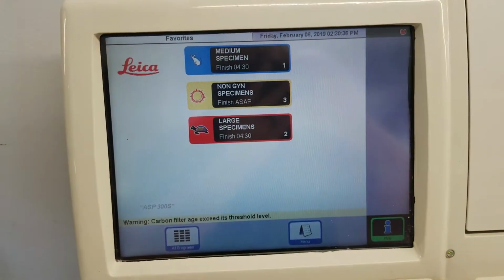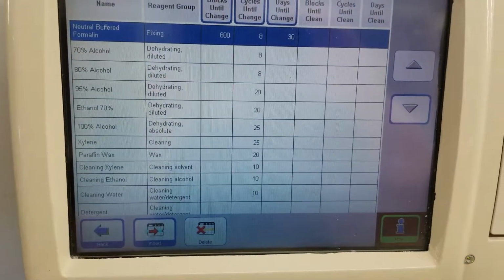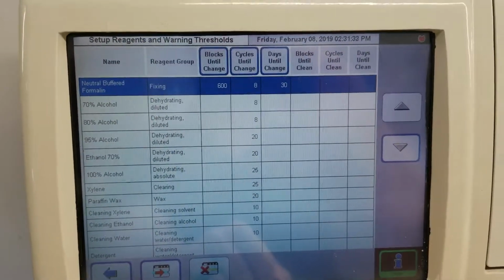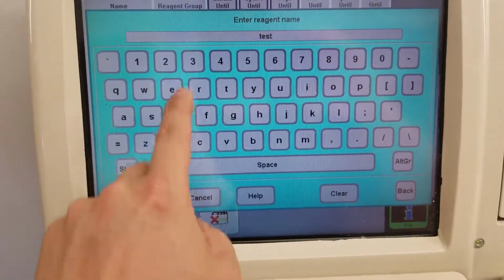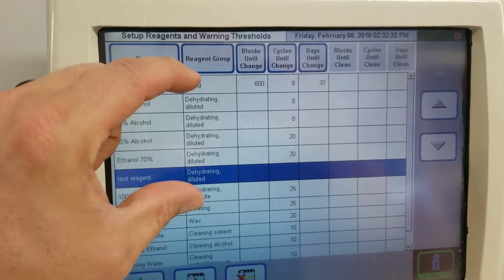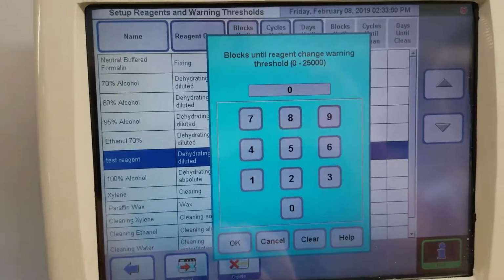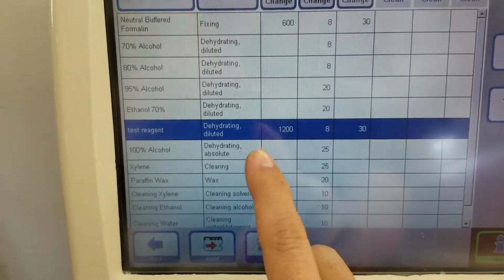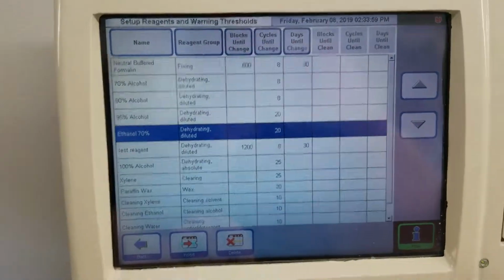Leica ASP300 S - Setting the reagent list - video 2